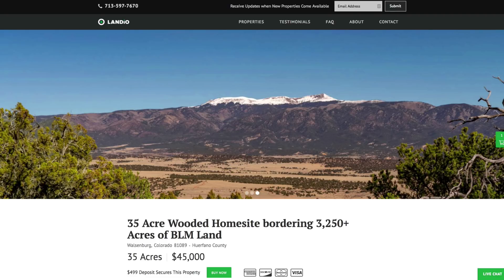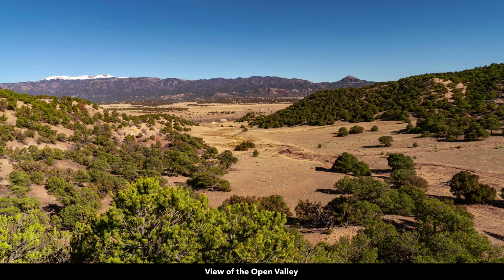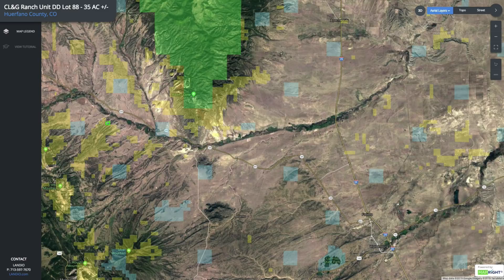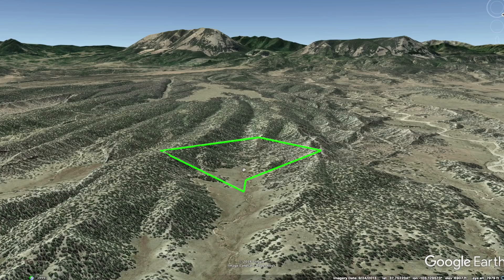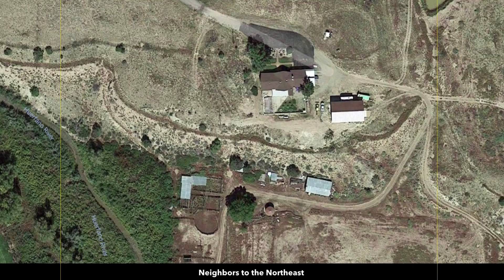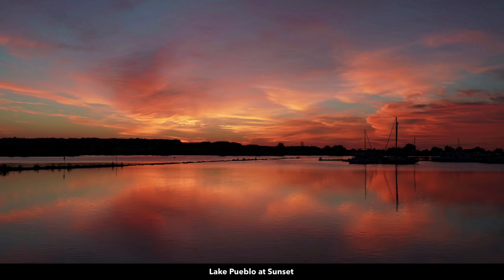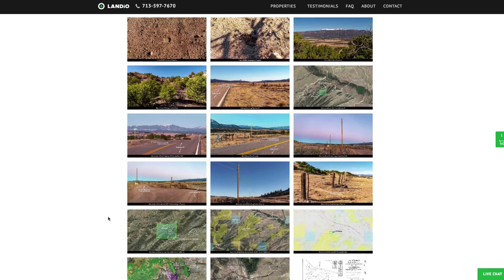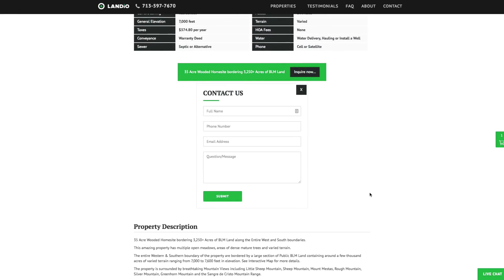SOLD by LANDiO : Land for Sale in Colorado 35 Wooded Acres bordering 3,250+ Acres of BLM Land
35 Acre Wooded Homesite bordering 3,250+ Acres of BLM Land along the Entire West and South boundaries.

This amazing property has multiple open meadows, areas of dense mature trees and varied terrain.

The entire Western & Southern boundary of the property are bordered by a large section of Public BLM Land containing around a few thousand acres of varied terrain ranging from 7,000 to 7,600 feet in elevation. See Interactive Map for more details.

This property is located in Game Management Unit 85. There were fresh wildlife tracks and droppings on the property. The area is rich in native wildlife including Elk, Mule Deer, White Tail Deer, Pronghorn Antelope, Bear, Wild Turkey, Cottontail Rabbits and  Dusky (Blue) Grouse.

The property is surrounded by breathtaking Mountain Views including Little Sheep Mountain, Sheep Mountain, Mount Mestas, Rough Mountain, Silver Mountain, Greenhorn Mountain and the Sangre de Cristo Mountain Range.

The closest Electricity Lines & Poles are located approximately 2,200 feet from the Northeast corner of the property on the Dirt Road to the Northeast.

The electric company is: San Isabel Electric

You are also only about 7 miles from the Badito Cone, Greenhorn Mountain and the San Isabel National Forest.

Approximately 5 miles to the town of Gardner, where you will find a school, post office, café, groceries and a church.

Less than 2 miles to paved State Highway 69 which takes you directly down to the town of Walsenburg 32 miles from the property, where you will find groceries, fuel, supplies, restaurants, medical care, schools and professional services.

Spanish Peaks Regional Health Center

Spanish Peaks Veterans Community Living Center

Lathrop State Park is just Southeast of the property with about a 33 mile drive from this 35 acre property. Lathrop State Park is Colorado's first State Park and consists of 1,594 Acres. Nestled in the shadow of the Spanish Peaks, Lathrop State Park has two lakes; Martin Lake and Horseshoe Lake. Activities at Lathrop State Park include Boating, Swimming, Jet Skiing, Water Skiing, Camping, Fishing, Golfing, Archery, Hunting for Waterfowl and Small Game.

Nearby land owner either install water wells, have it delivered or haul it themselves.

LANDiO Property ID Number: CO_Huerfano_00035

General Elevation:  7,000 feet

Legal Description:  CL & G Ranch, Unit DD, Lot 88

APN:  1713888

1.8 miles to the paved Highway 69

7 miles to Gardner, CO : Population 354

12 miles to Greenhorn Mountain, Badito Cone and the San Isabel National Forest

30 minutes to Walsenburg, CO : Population 3,200

39 minutes to the Lathrop State Park

40 minutes to La Veta, CO : Population 800

58 minutes to Pueblo, CO : Population 110,000

1 hour to Trinidad, CO : Population 10,000

1 hour 5 minutes to the Trinidad Lake State Park

1 hour 35 minutes to the Great Sand Dunes National Park

1 hour 37 minutes to Colorado Springs, CO : Population 500,000

2 hours 45 minutes to Denver, CO : Population over  1 Million

GPS Coordinates

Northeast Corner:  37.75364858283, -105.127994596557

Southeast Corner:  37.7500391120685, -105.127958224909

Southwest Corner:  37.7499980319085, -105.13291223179